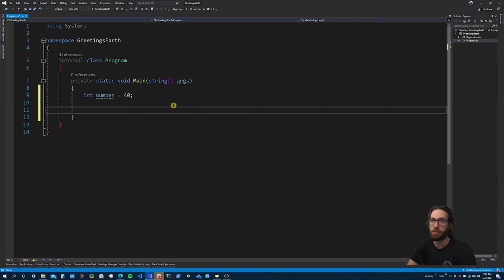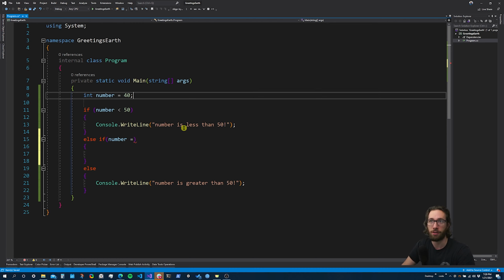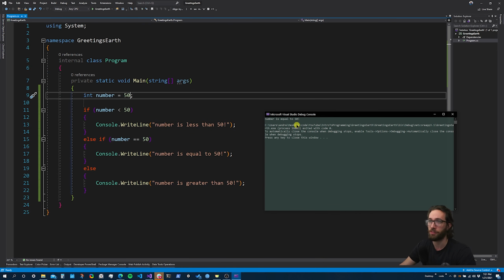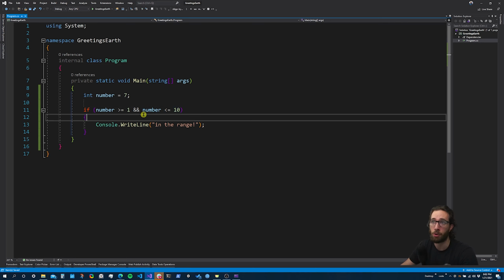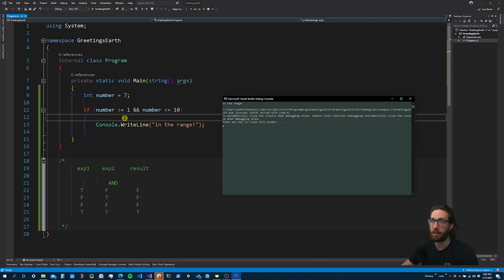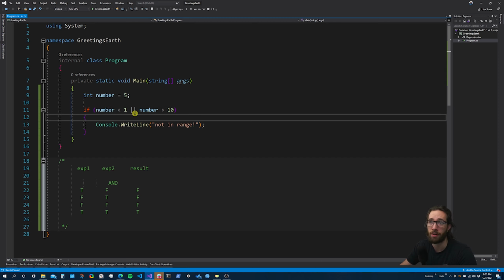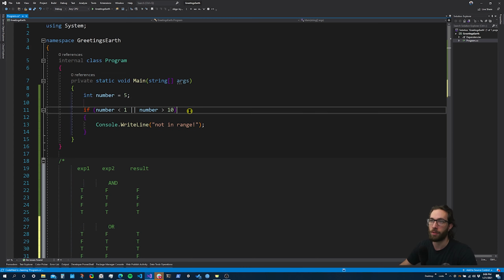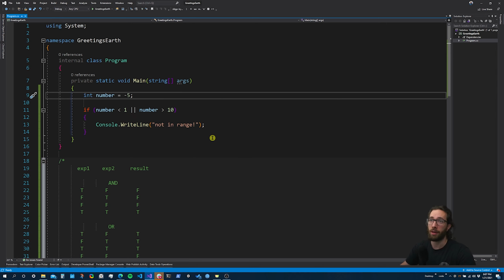Intro To Programming 05 : Else If & Logical Operators